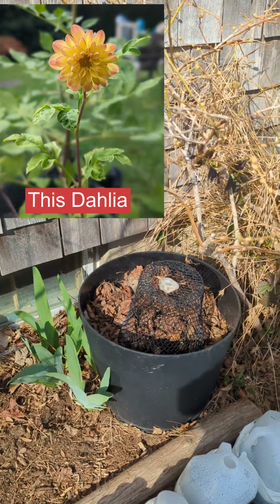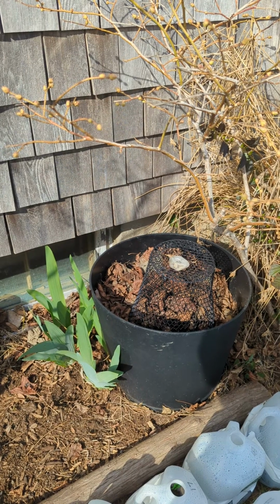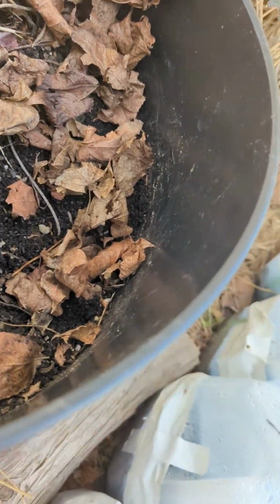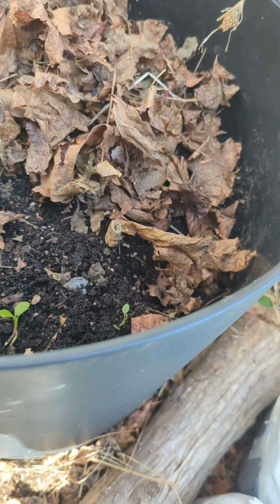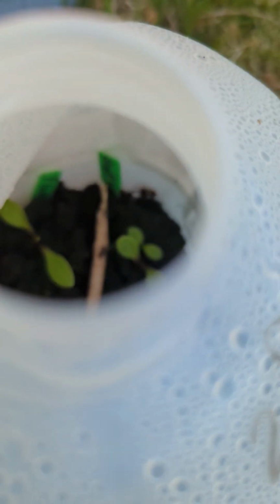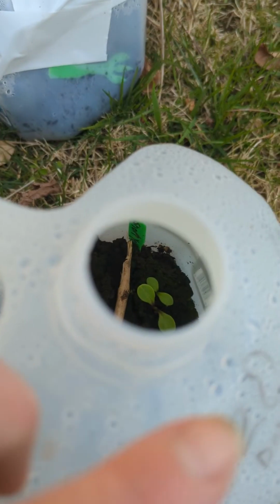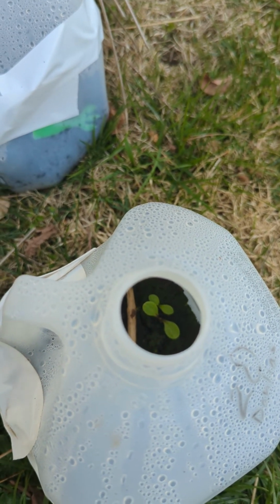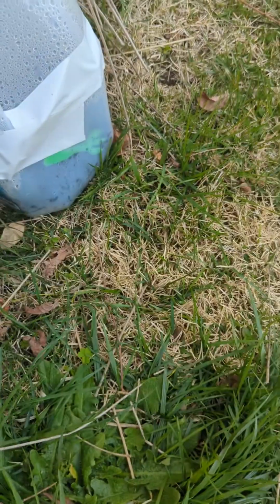Two Dahlia Experiments - Zone 7a - Overwintering and Jug Sowing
Entering my third year of growing Dahlias from seed and NOT being successful saving tubers the last two years, I wanted to experiment. One -- overwintering one of the container Dahlias grown from seed and Two - getting a jumpstart on seed starting using mid-March jug sowing.